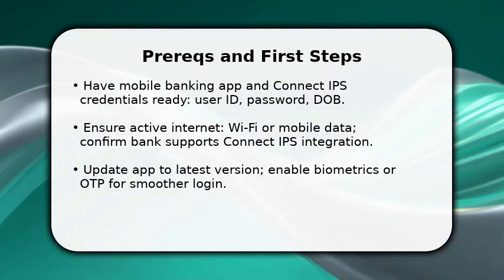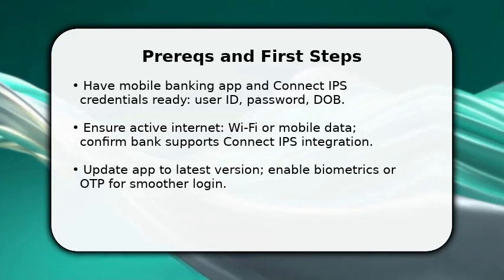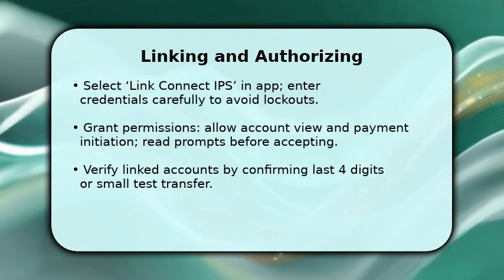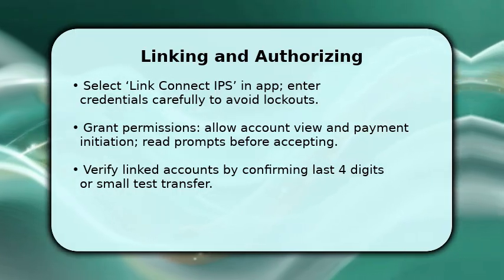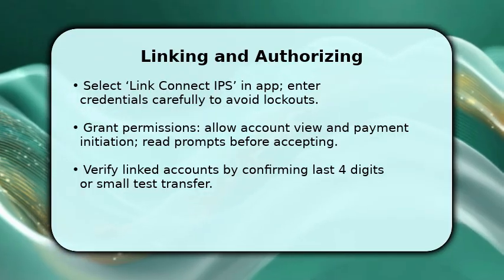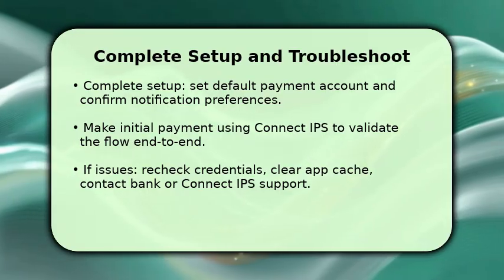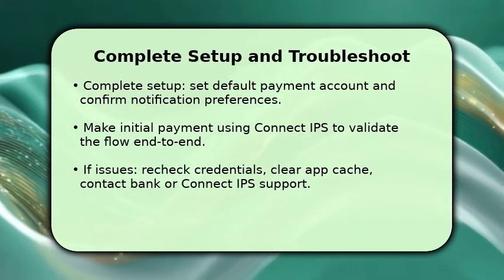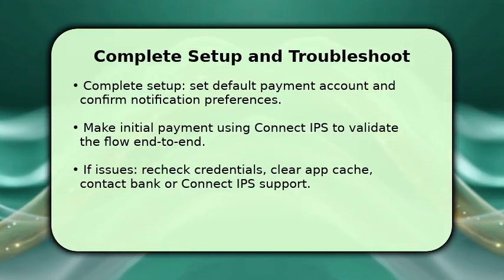How to Use Connect Ips in Mobile Banking - Easy Guide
How to Use Connect Ips in Mobile Banking - Easy Guide | 🔒 Surfshark VPN Deal — Stay private and secure. $1.99/mo + 3 Months Free ▸

Discover the simplicity of using Connect Ips in mobile banking for enhanced financial management. This video serves as a step-bythy guide, breaking down each stage to ensure you can easily connect and manage your accounts on the go.

Connect IPS, Mobile Banking Guide, Financial Management, Account Connectivity, Bank Account Accessibility, IP Address Use in Mobile Devices, Secure Online Transactions, Digital Wallet Integration, Smartphone Banking Tutorial, Online Finance Security